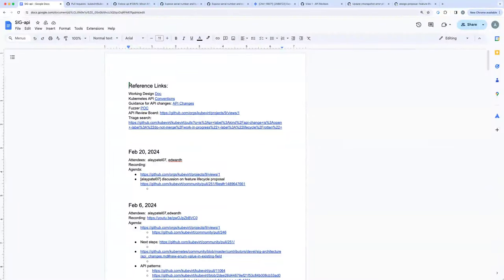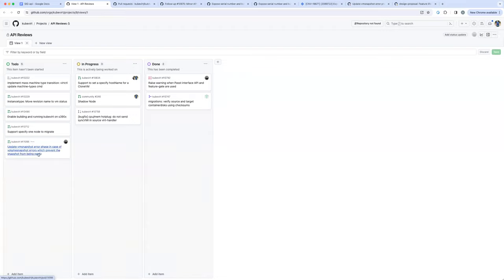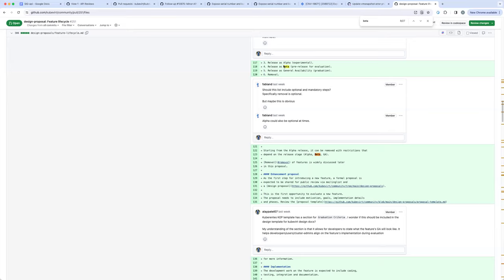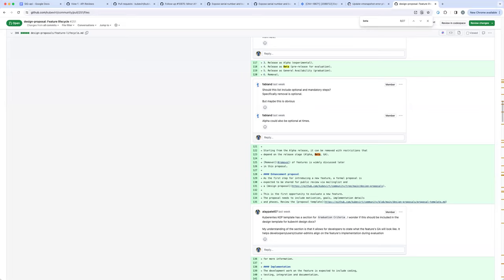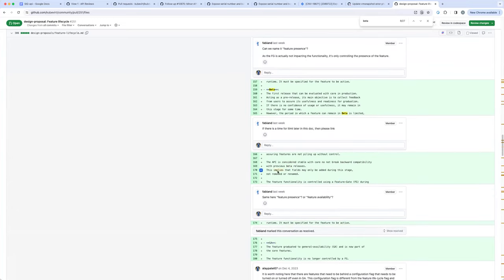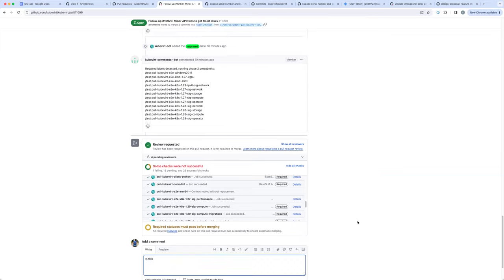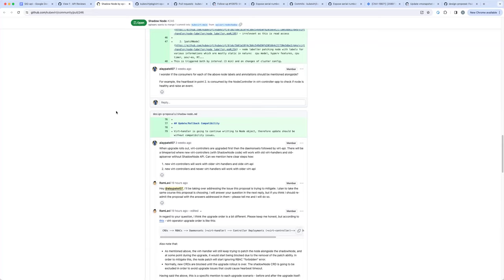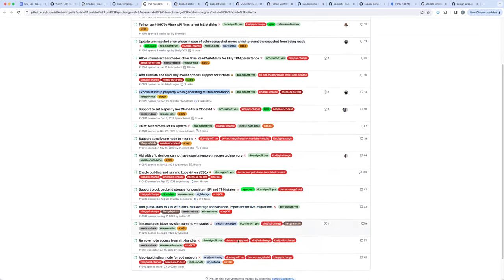SIG-api discussion 2024-02-20